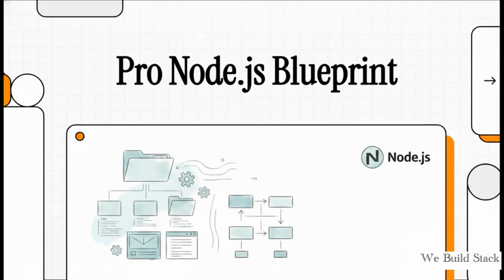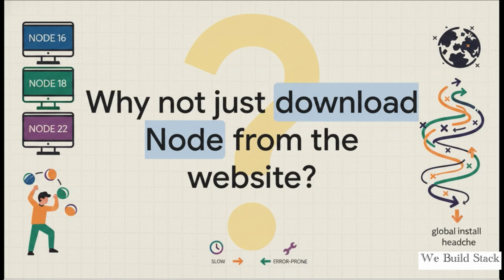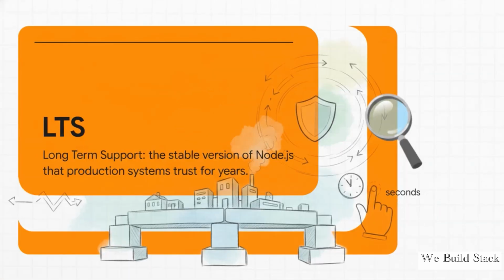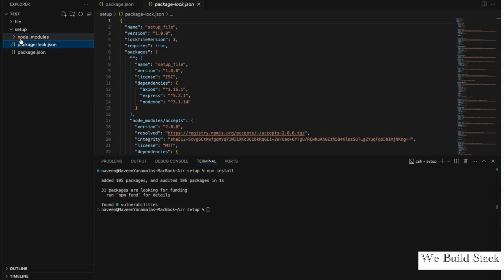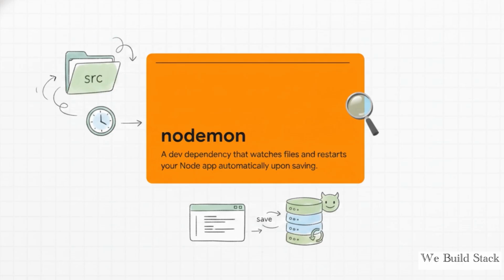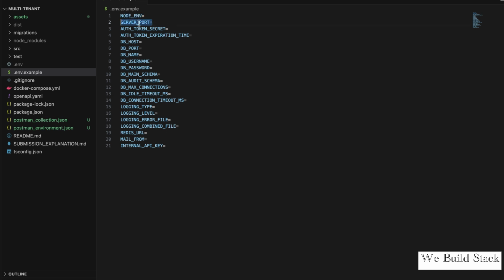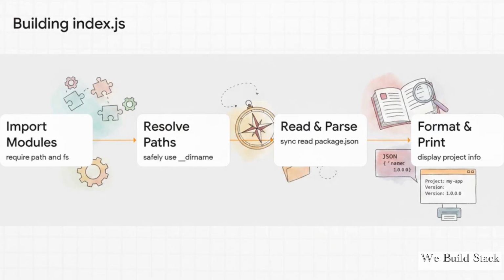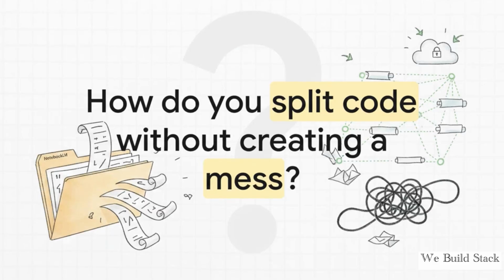Node.js Tutorial #2 — npm, nvm & Your First Real Project 🚀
Learn how professional Node.js developers actually set up their environment.
In this video, we install Node.js using nvm, understand npm, create a real Node.js project, explore package.json, node_modules, package-lock.json, .gitignore, and build a proper backend project foundation step by step.

🔥 What you'll learn:

What is nvm and why professionals use it
Installing Node.js the correct way
Understanding npm and package.json
What node_modules actually is
dependencies vs devDependencies
Why package-lock.json matters
Setting up .gitignore properly
npm scripts explained
Creating your first real Node.js project
Using nodemon for auto restart

💻 Tech Stack:

Node.js
npm
nvm
VS Code
Nodemon

00:00 Intro
00:07 Nodejs Blue print
00:49 Installing Node js
02:48 Package.Json
03:21 Package.json & Node modules
04:20 Diff Dependencies Vs Dev Dependencies
05:00 What to hide (Github)
06:14 Npm scripts
07:09 The first Project (Entry point)
08:02 Recap

🚀 Next Video:
CommonJS, require(), module.exports & ES Modules